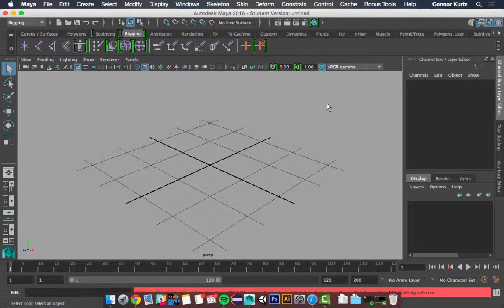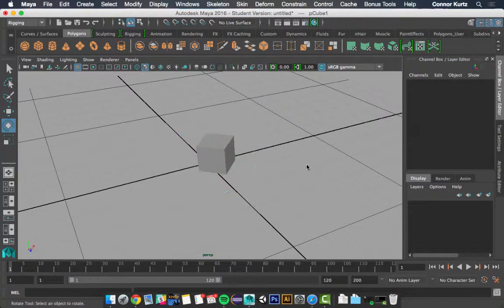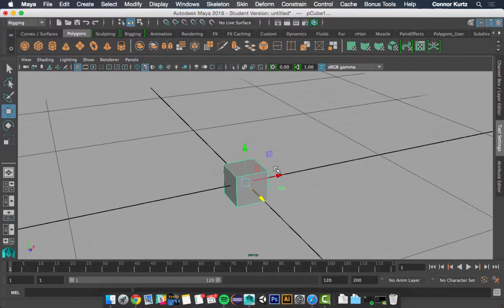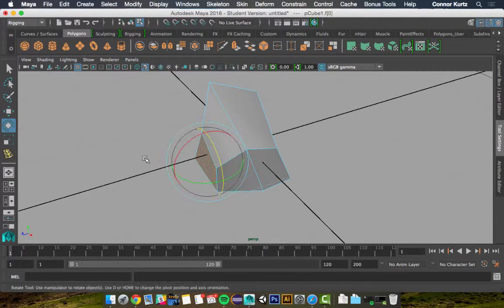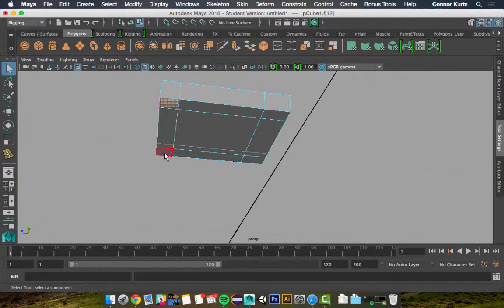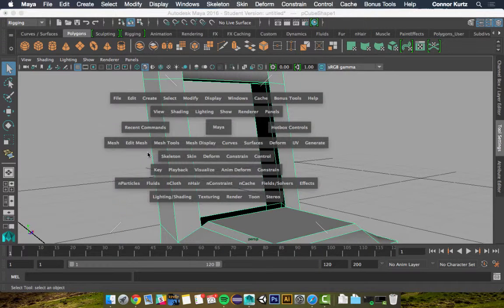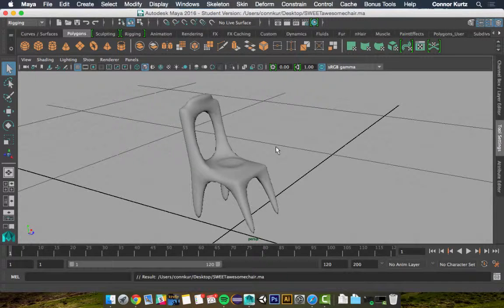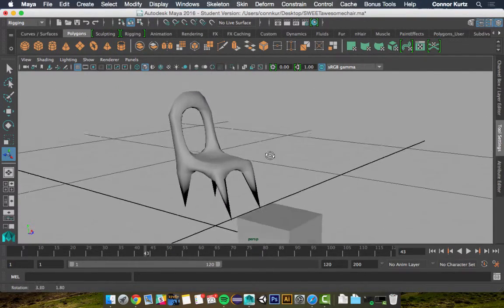Spartasoft's Maya Demo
A brief introduction to modeling in Maya. Make your own chair model!